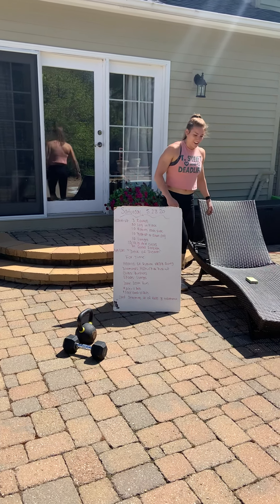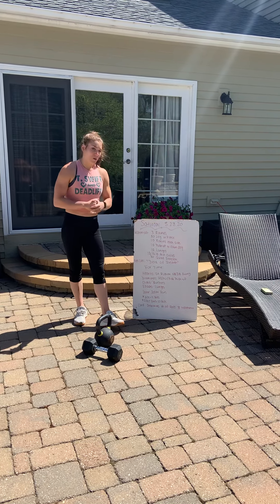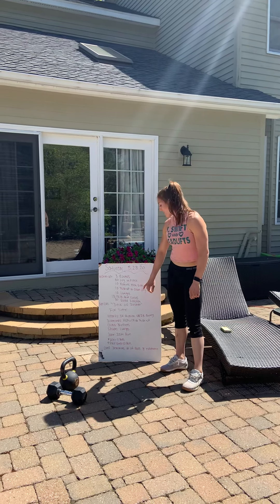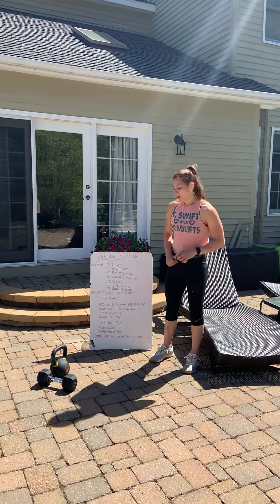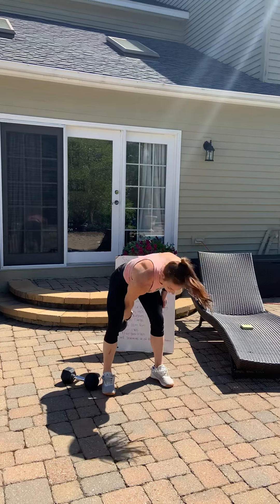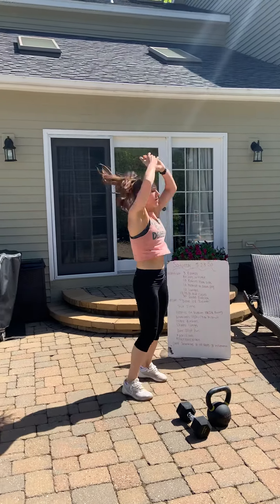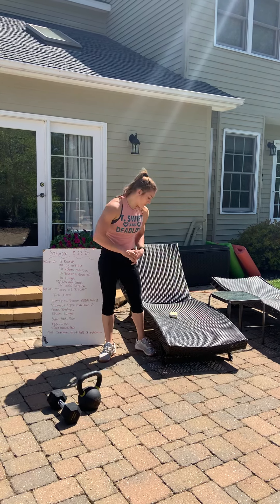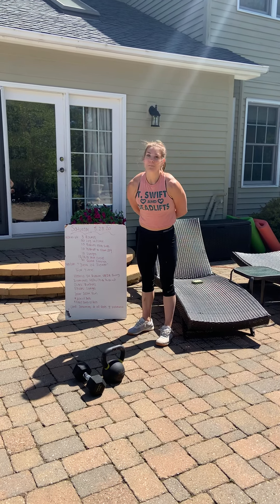SHCF At Home WOD 5.23.20 “Deck of Death”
Warm-Up:
3 rounds
:30 jog in place
10 robins each side
10 push-up to down dog
10 Lunges
10,10,10 arm circles
:30 Quad stretch

MetCon: “Deck of Death”
Complete the Deck for Time: Draw cards from a standard deck of 52 playing cards, each card determines which exercise to do and the number of reps

Hearts: Single-arm Russian Kettlebell/ Dumbbell swing
Diamonds: Handstand push-up/pike push-up
Clubs: Burpees
Spades: Lunges

Joker: 200m run
*Ace= 11 reps
*Face Cards= 10 reps